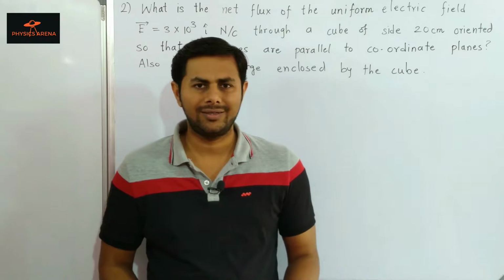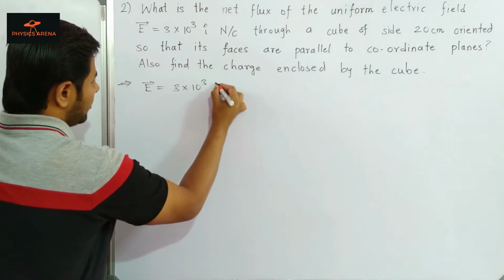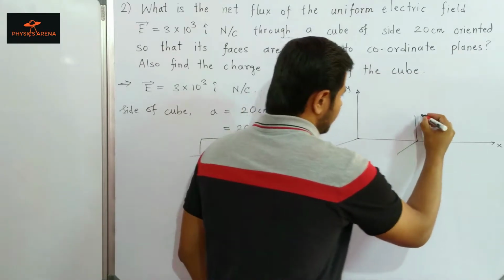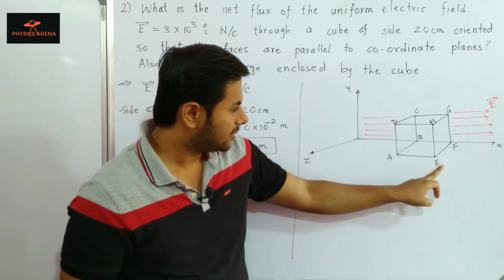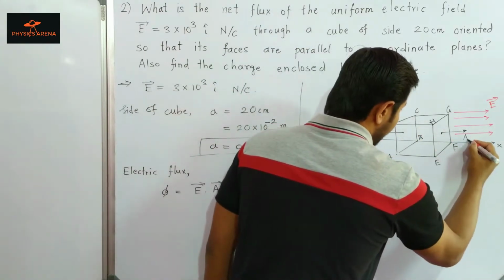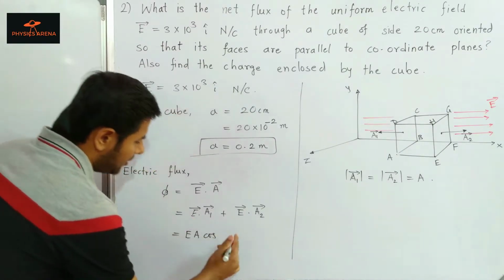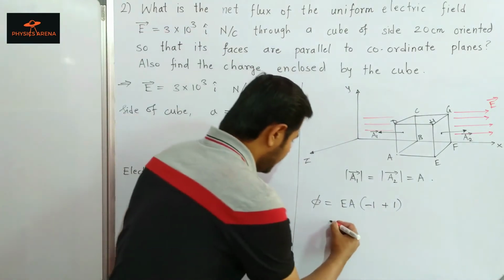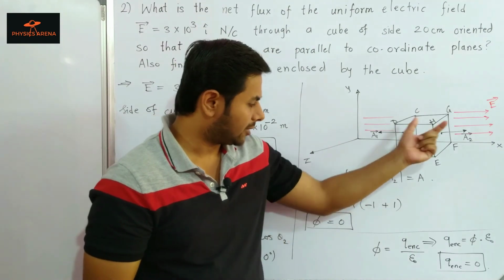Electric charges and Fields || 11. Electric Flux through a cube due to uniform Electric field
This video tutorial focuses on solving problem on electric flux through a closed surface. In particular electric flux through a cube due to uniform electric field is calculated.

All lectures on Electric Charges and Fields

Class 12 Physics || Electric charges and fields || 4. Electric field of a dipole at equatorial pt